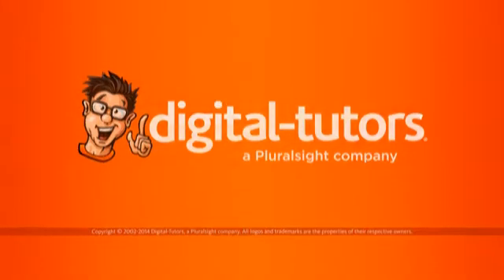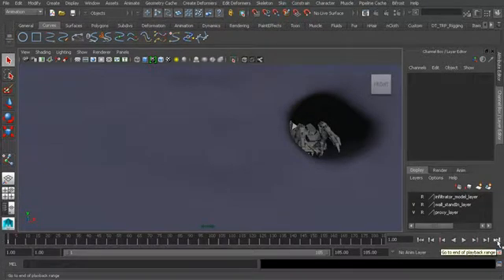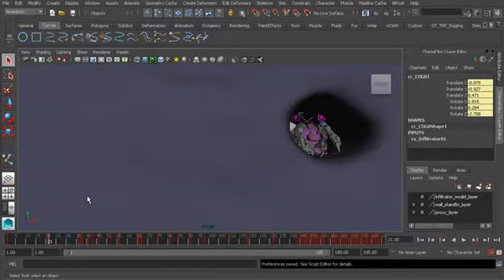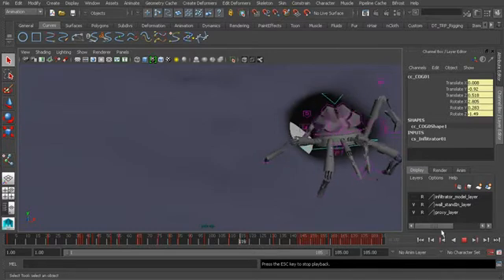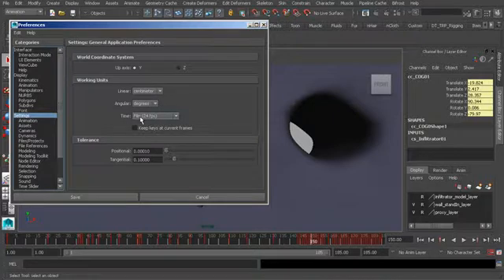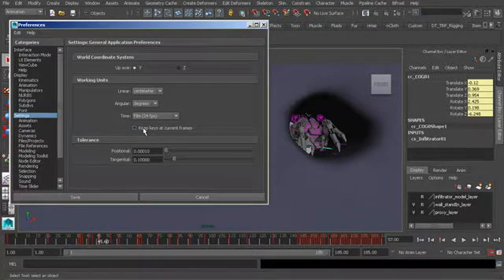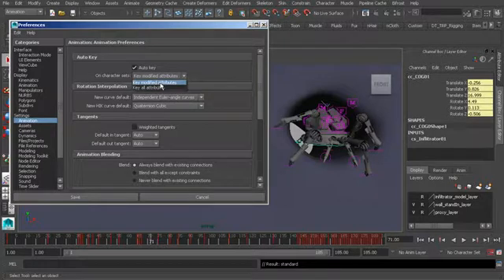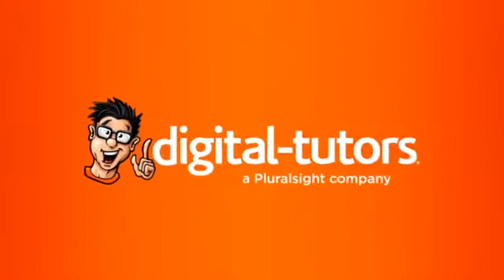02 Exploring Maya's Animation Preferences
Introduction to Animation in Maya - Digital Tutors